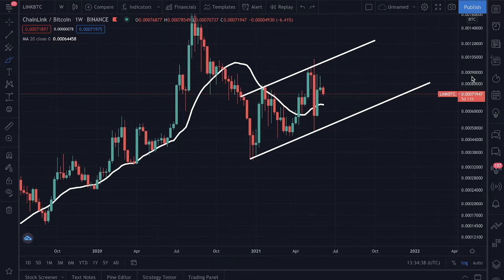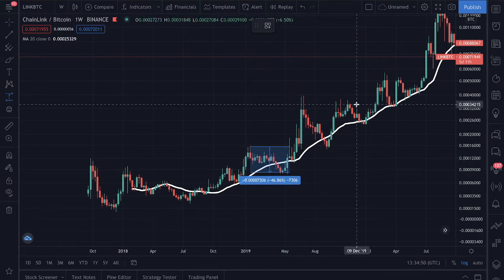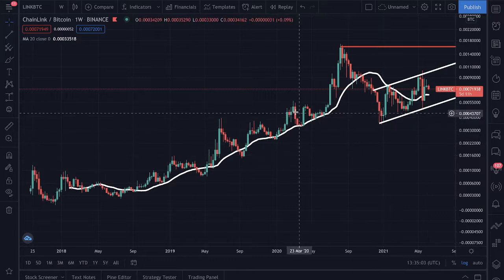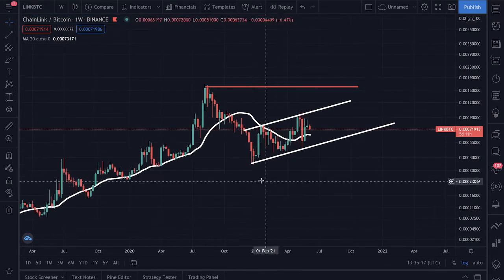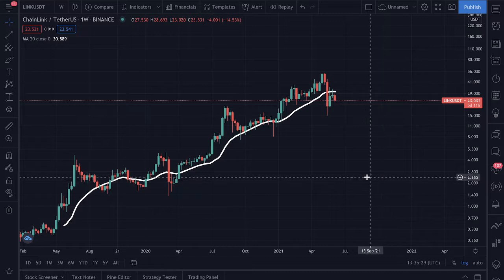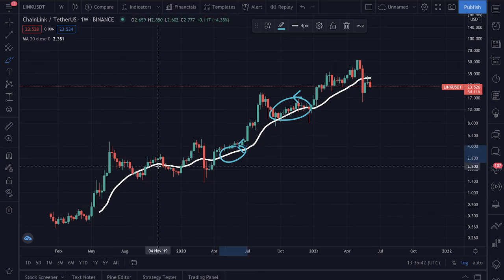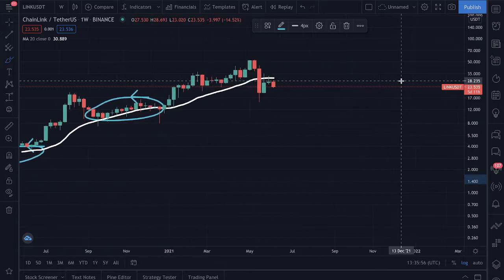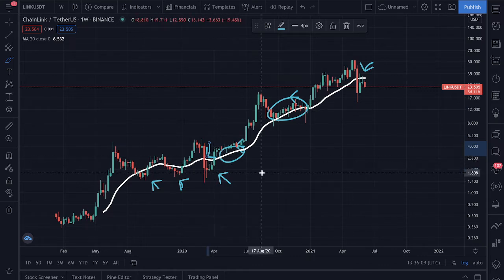Chainlink The Ultimate Test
The road with Link was never going to be easy, but over the short term it is still going to be affected with Bitcoin's major moves. From here we look to see if the 20 week moving average will hold or if the bottom of the channel is the ultimate support.